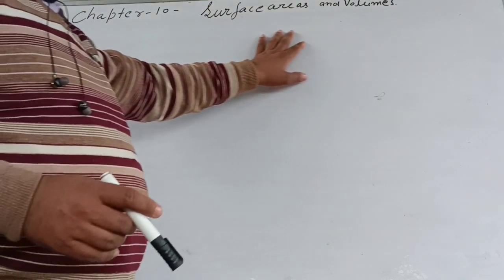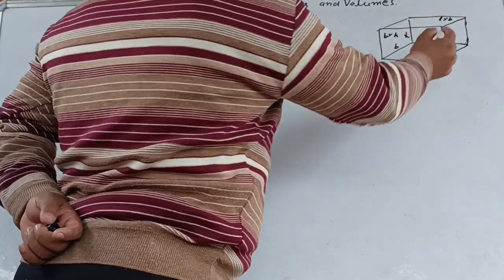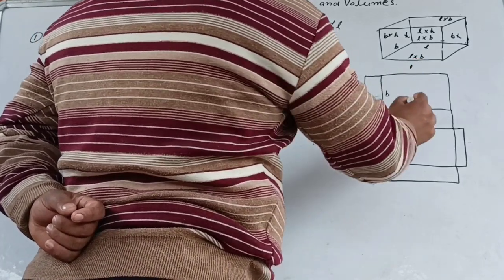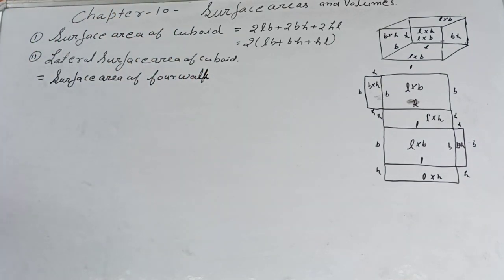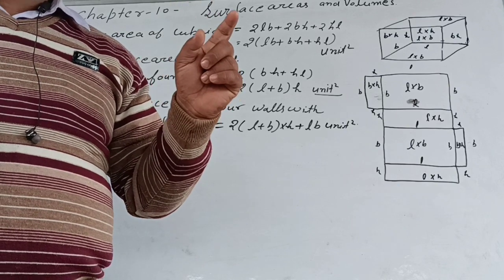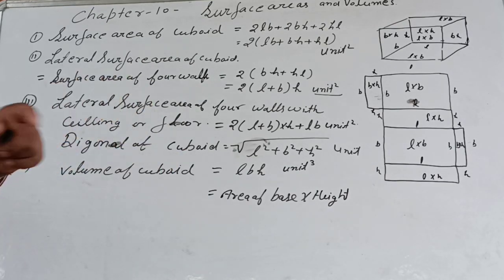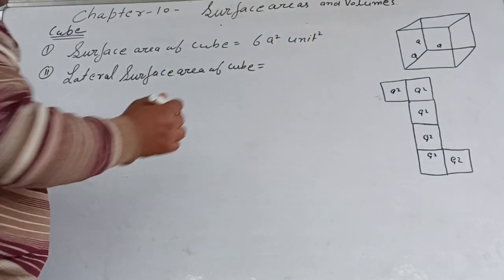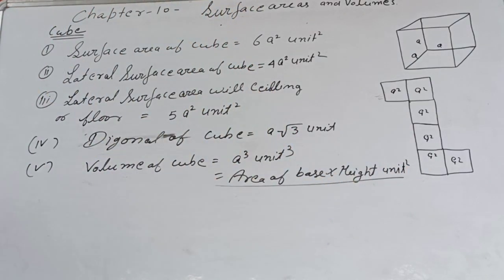HL academy maths wala (MW) class-9&10 maths chapter- 13 surface areas and volumes formula for cubes.